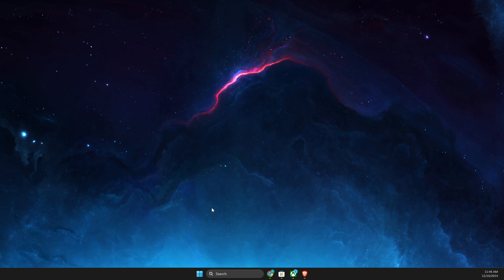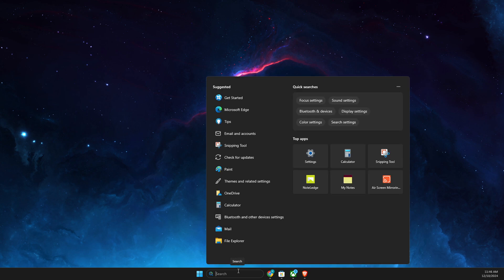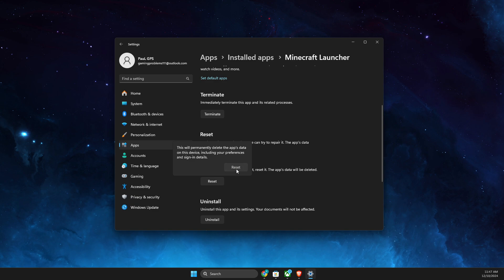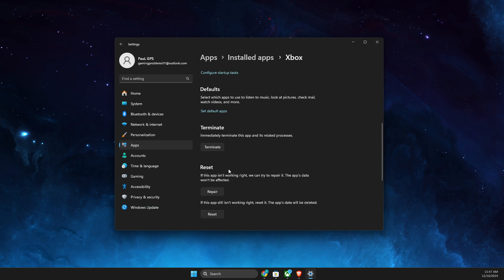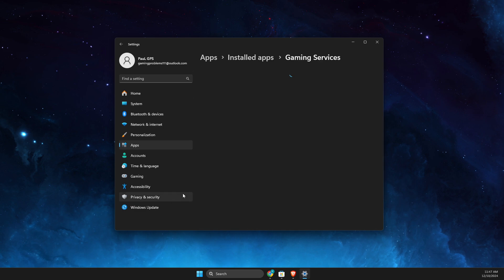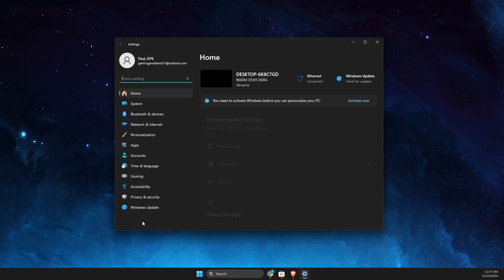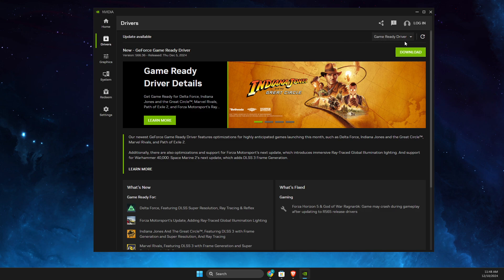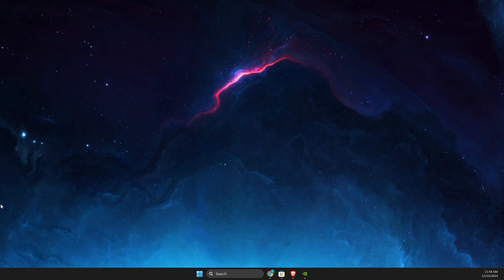How To Fix Minecraft Bad Video Card Driver Error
In this video I will show you How To Fix Minecraft Bad Video Card Driver Error. It's really easy and it will take you less than a minute to do it!